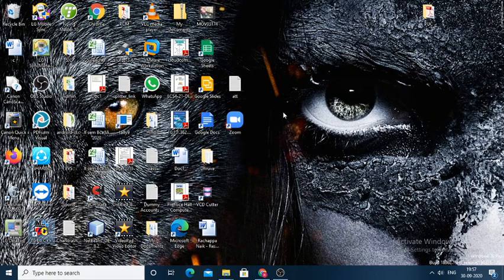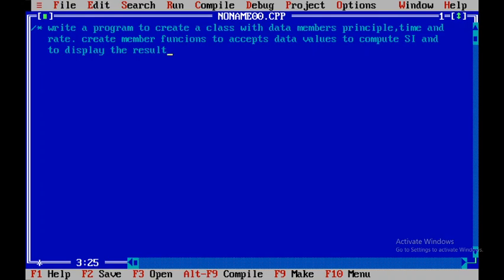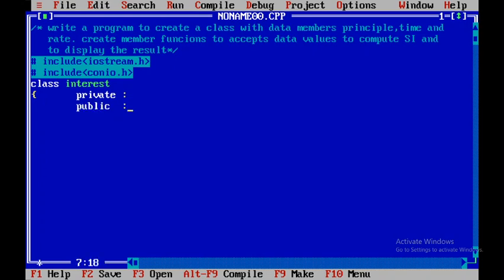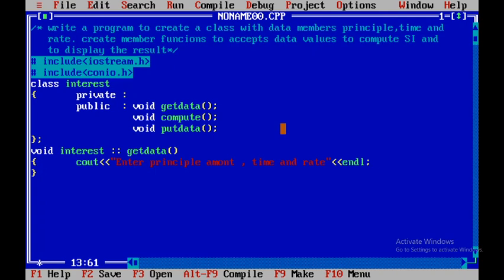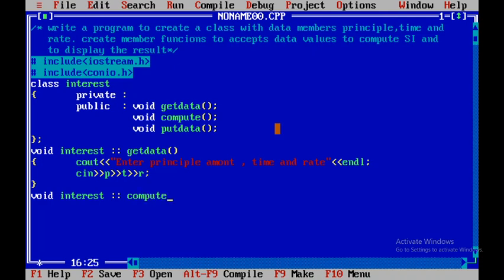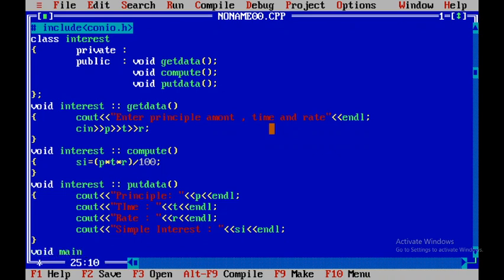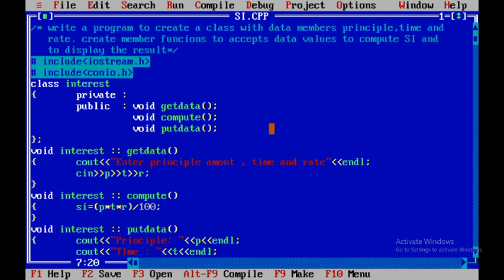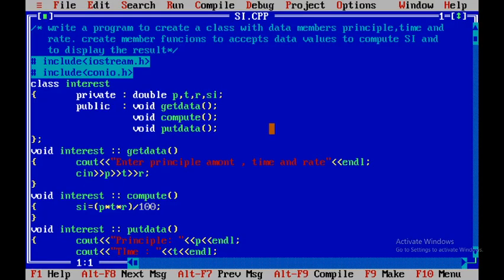Program to find Simple Interest